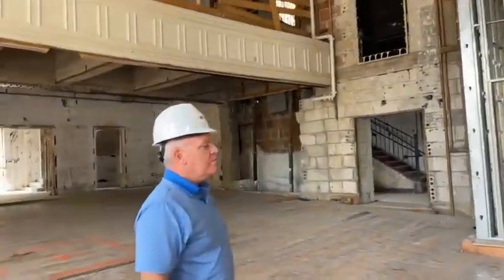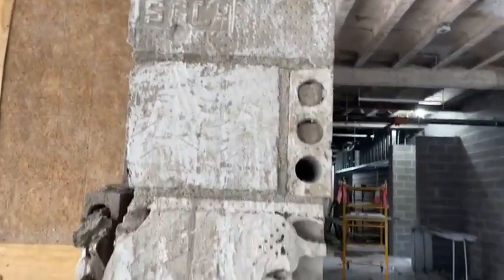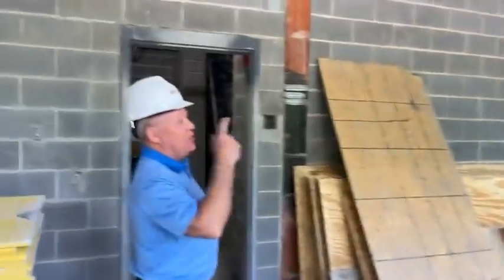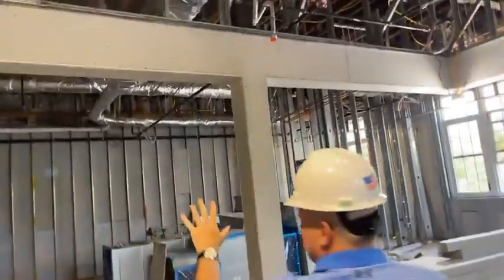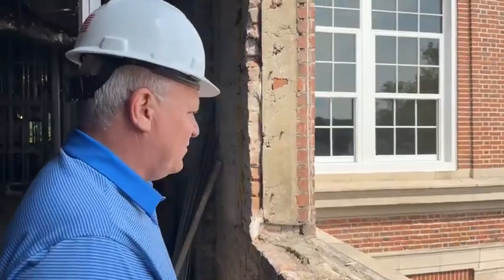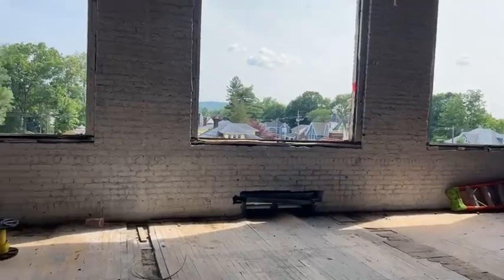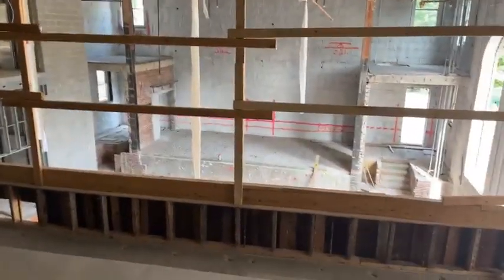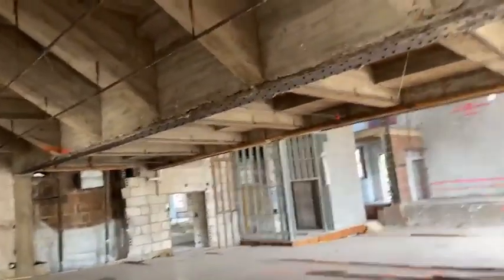June 20, 2023 | Tour of 118 East Main Street | Part 2 of 2